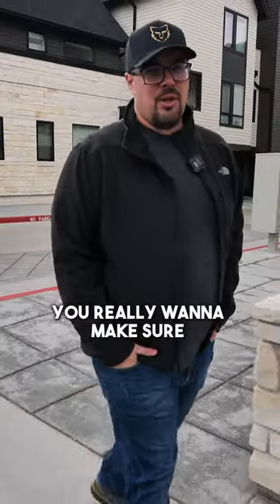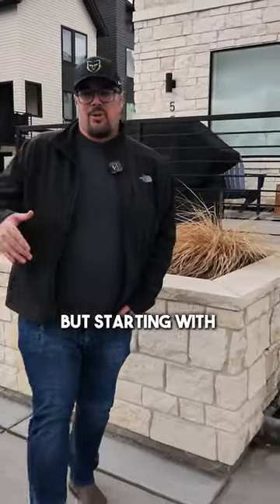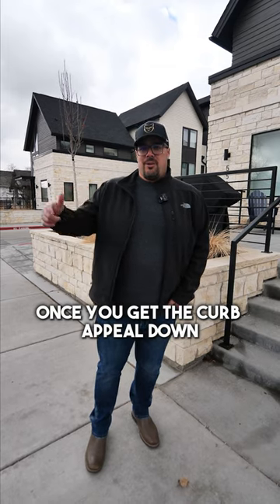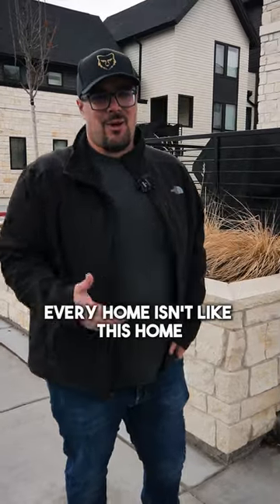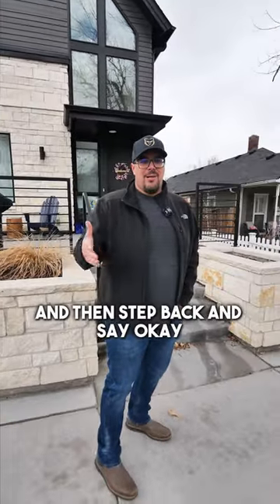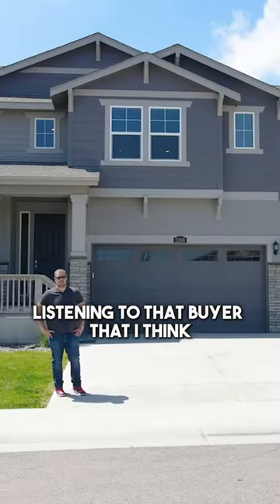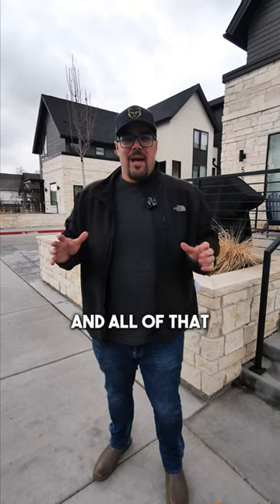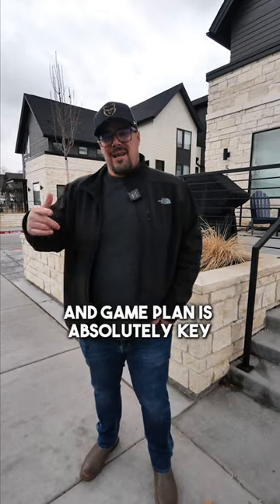🏡✨ Mastering the Market: The Art of the Perfect Listing 🌟🔑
When it comes to getting a property ready for the market, aiming for a home run isn’t just an option—it's a necessity. As real estate professionals, we know that the journey to a successful sale starts the moment someone lays eyes on the property. Here's how to ensure your listing stands out from the crowd:

Curb Appeal: It's all about first impressions. Enhancing the property’s curb appeal is absolutely key. A well-manicured lawn, vibrant flowers, and a welcoming entrance can make all the difference. 🌳🏠

Staging & Cleanliness: Once they’re through the door, the interior has to shine just as brightly. Staging the home to highlight its best features, paired with impeccable cleanliness, ensures every room tells a story of potential. 🛋️✨

Creative Marketing: But a beautiful property alone won't sell itself. Leveraging innovative marketing techniques to showcase the home’s unique charm will captivate the right audience. Think virtual tours, high-quality photos, and engaging descriptions. 📸📈

Strategic Planning: Success requires more than just hard work; it demands a perfect game plan. Tailoring your approach to each listing, from pricing strategy to open house planning, sets you apart in a competitive market. 📊🎯

Differentiation: In the end, what truly elevates your service as a real estate agent is how you differentiate yourself. Your dedication, creativity, and ability to connect with clients not only sell homes but also build lasting relationships. 🌈💼

👉 What’s your top tip for preparing a property for the market? Share your go-to strategy or success story in the comments!